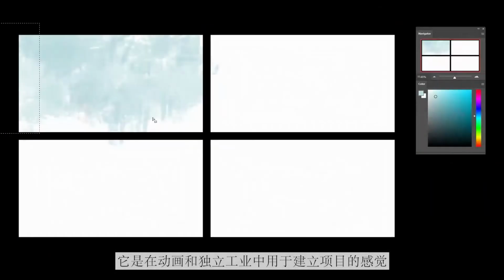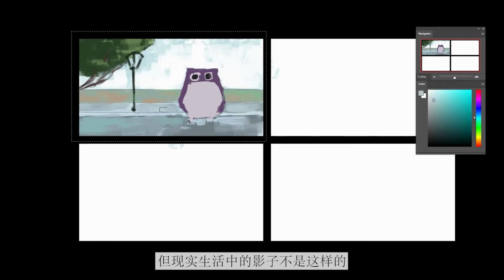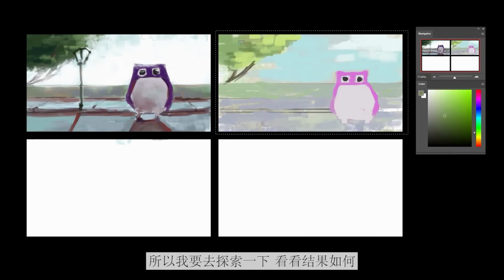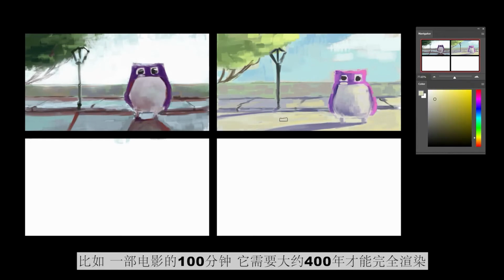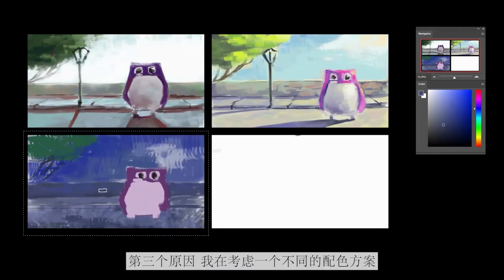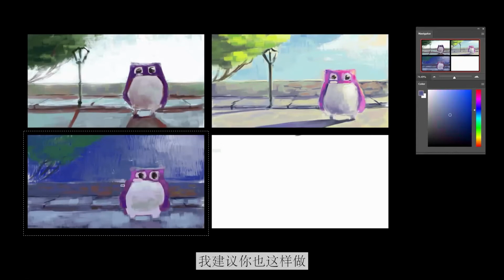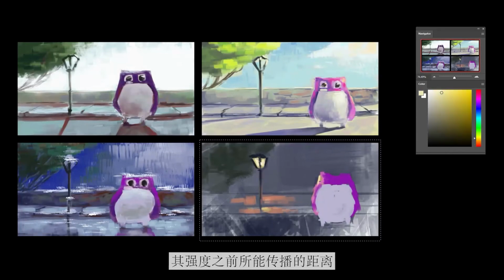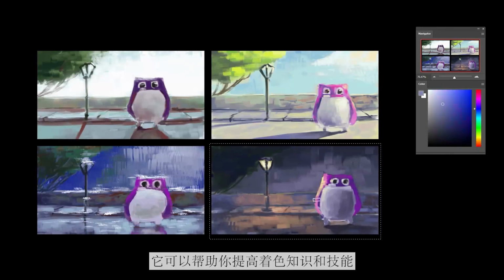幻马动画学园丨彩色分镜在不同光影效果下的结构表现